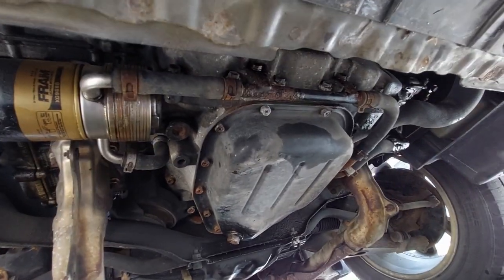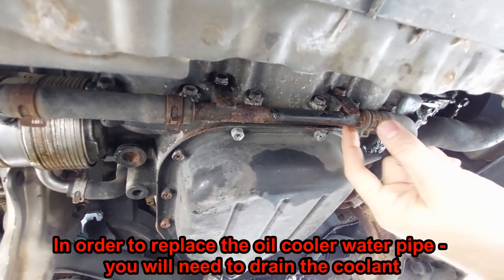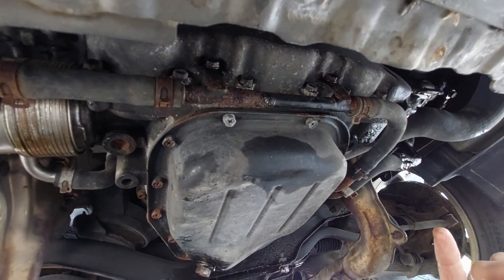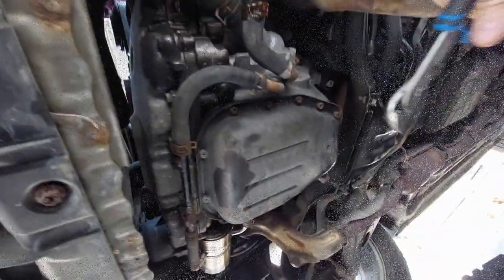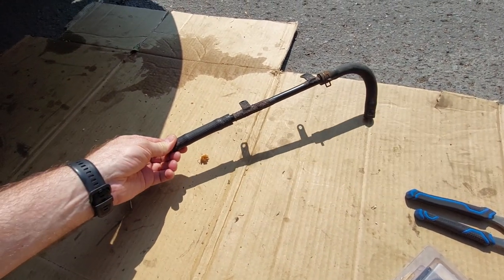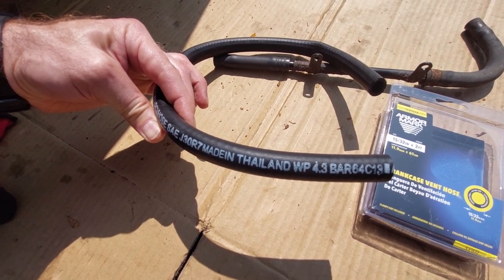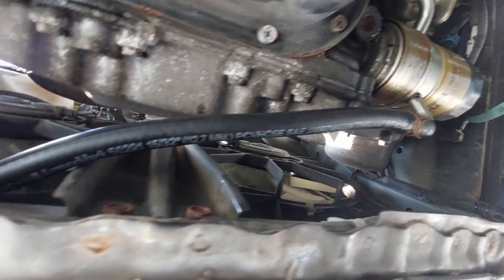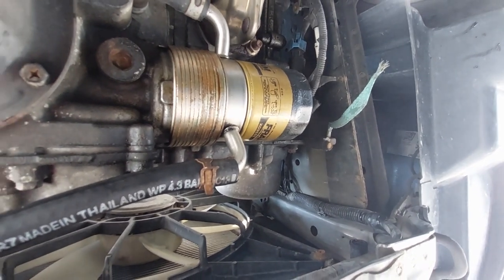Subaru Tribeca Oil Cooler Water Pipe Replacement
Replacing Engine Oil Cooler Line on Subaru Tribeca 2011
Part Number: 21328AA160